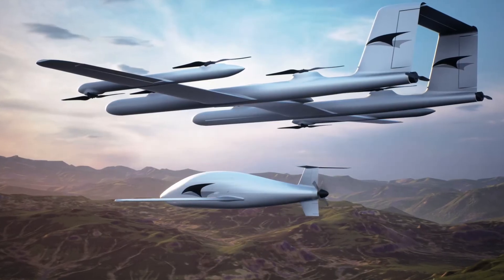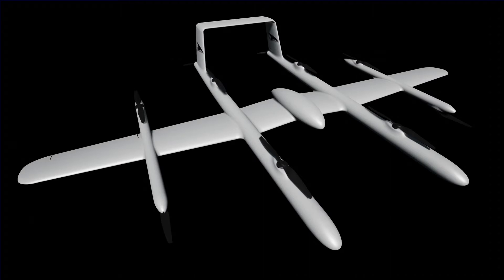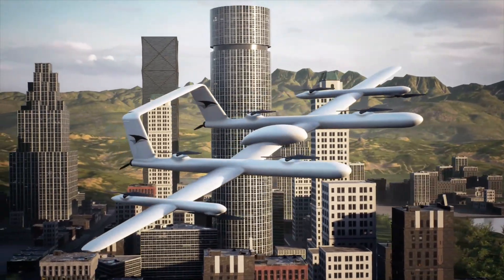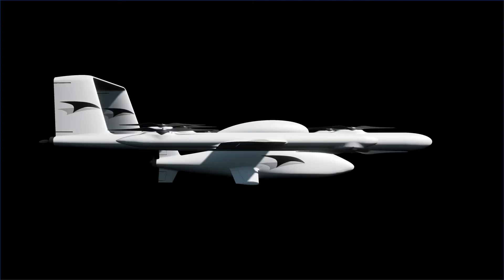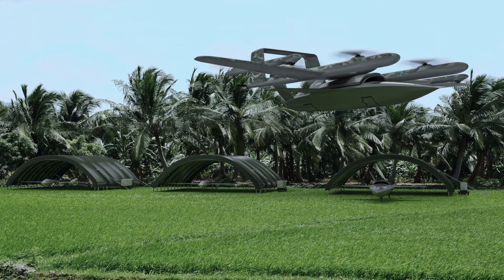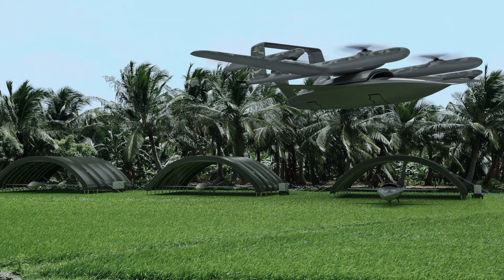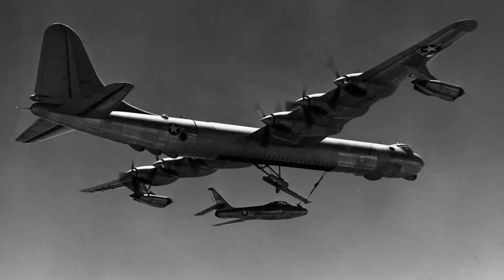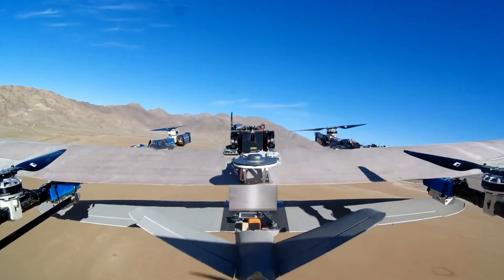VFS Interview - Jordan Thompson, Business Development, Talyn Air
Talyn is building autonomous, battery-electric aircraft for cargo flights that don't need airports or runways. This solves middle-mile and industrial last-mile challenges with air service for payloads up to 500 lbs. Talyn’s full-scale aircraft will begin flight testing at Edwards AFB in early 2023.

Talyn Air was founded in 2019 by Jamie Gull, CEO and Evan Mucasey, CTO, in Los Angeles, California (USA). Both founders previously worked for SpaceX.

The Vertical Flight Society's Ken Swartz interviewed Jordan Thompson, Talyn's head of Business Development  at the AFWERX's Agility Prime display at EAA AirVenture Oshkosh on July 25, 2022.

The following vehicle description appears on the Talyn website.

Liftoff
Inspired by two-stage rockets, Talyn's innovative design uses two vehicles. The Lift vehicle carries the Cruise vehicle vertically to altitude. By using an external vehicle for take-off, the flight vehicle reaches cruising altitude with 100% battery.

Cruise
With an aerodynamic and efficient airframe, the next generation of Talyn Cruise vehicles will be capable of transporting up to 1000-lb payloads more than 300 miles at over 200 mph, a true regional solution.

Arrival
After pairing up with another Lift vehicle, the two vehicles make a gentle landing on any helipad sized platform. The cargo arrives at its destination instead of requiring trucks, vans, or other secondary vehicles to complete the journey.